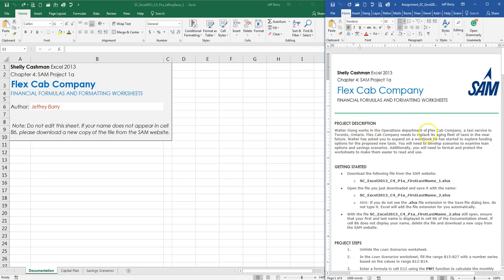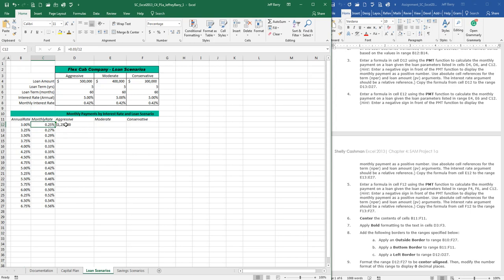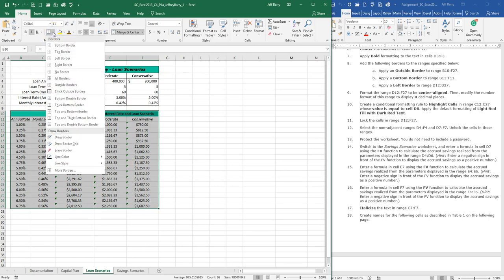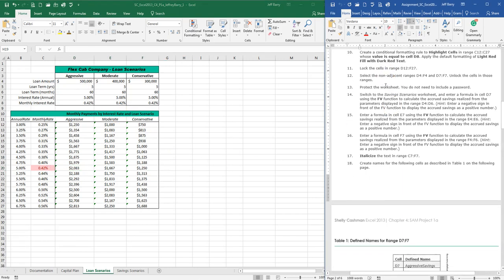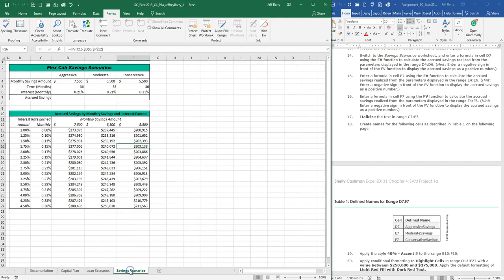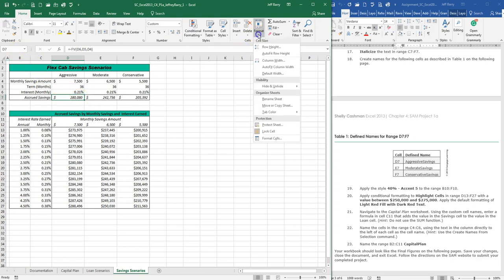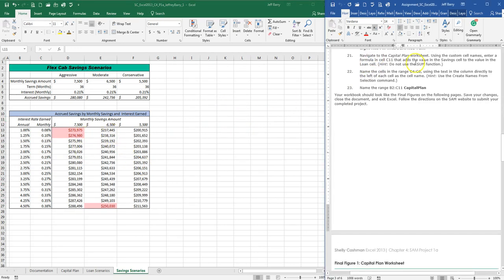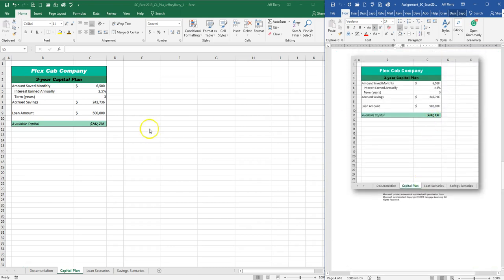Chapter 4 SAM Project 1a